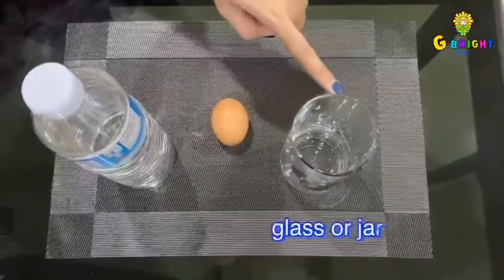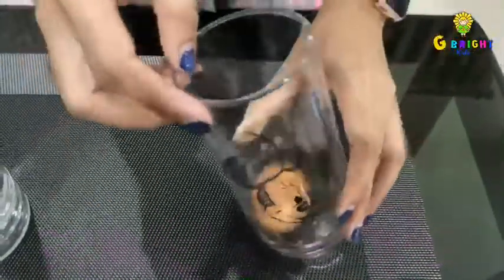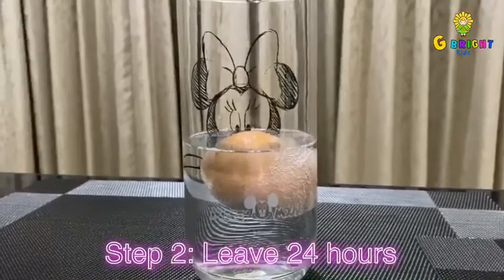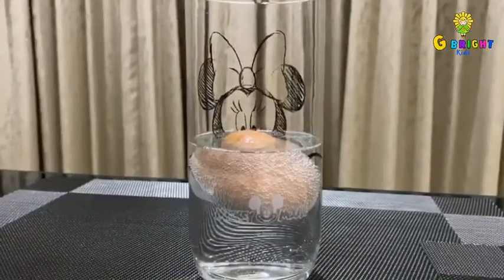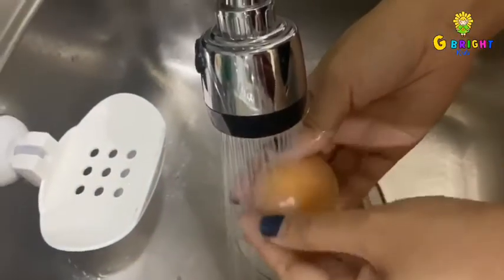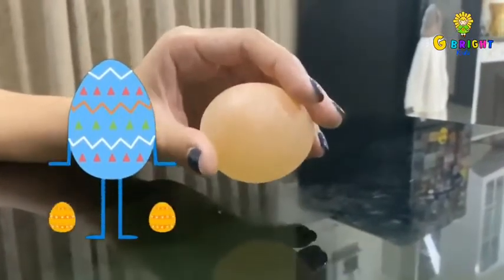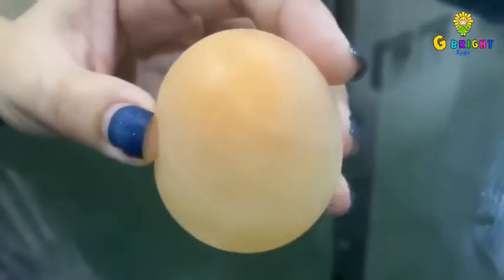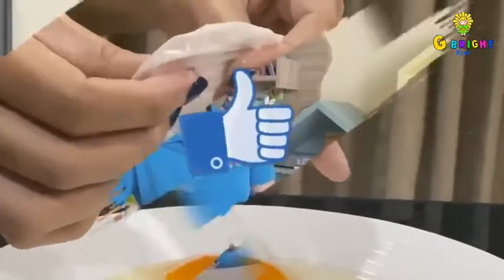Bouncy Egg with Teacher Ann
HOME LEARNING PACK 2 - EASTER SEASON CONCEPT
Easter egg hunts and egg rolling are two popular egg-related traditions during Easter Season.
Let’s try out a FUN-BOUNCY EGG EXPERIMENT CHALLENGE at this time‼️

Huge thanks to all the parents for the continuous support and guidance of your kid’s home learning activities.

ATTENTION: Starters Level Students, Toddlers Level Students, Intelligents Level Students
➡️ Please watch the video below for your guidelines.
➡️ Check out your line and emails for the home learning worksheets.
➡️ Do not forget to send us your pictures and video clips challenge.
We are always excited to watch you learn, explore, and have fun‼️
Stay home! Stay safe! Stay awesome!

G BRIGHT KIDS PATTAYA
“Generate Early Child Innovative Learning Strategy”
⭐️ Brain Skills (Logic, Cognitive, Critical Thinking, Social Intelligence)
⭐️ Sensory Motors✋🏻👂🏻👁👃🏻👅
⭐️ Motor Skills (Hand-eye Coordination, Eye-hand Coordination)
⭐️ Language Macro Skills (Listen to Speak, Read to Write)

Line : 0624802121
Facebook : G Bright Kids Pattaya